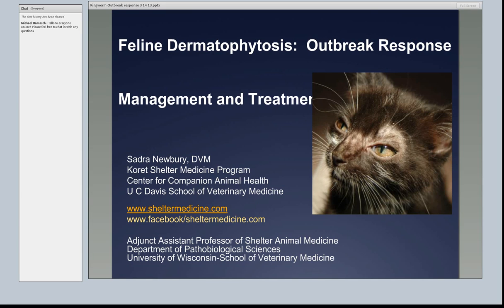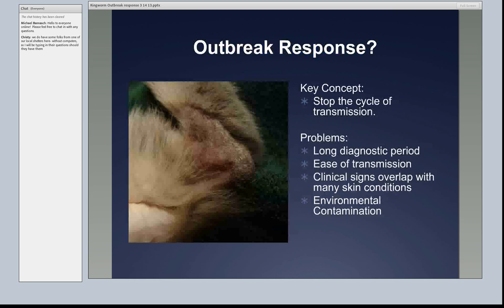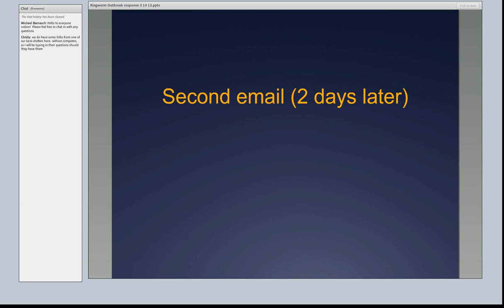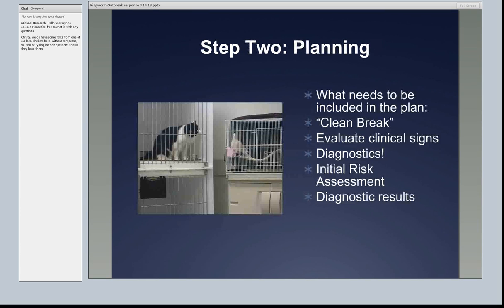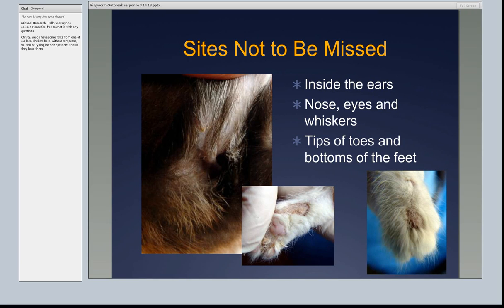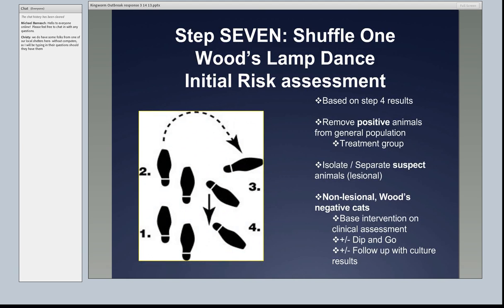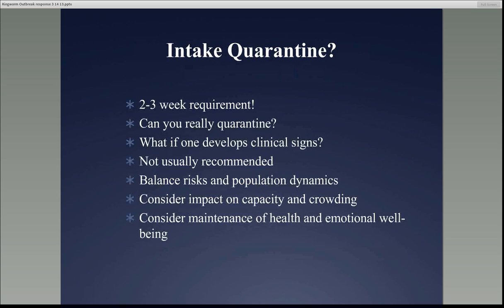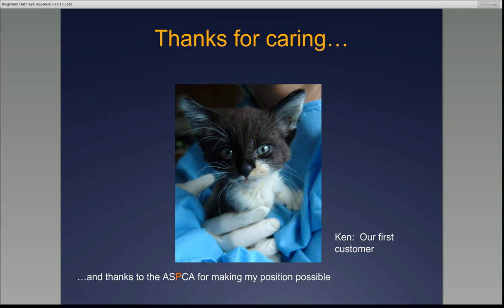Feline Dermatophytosis: Outbreak Responce, Management and Treatment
Lecture 8 of the University of Wisconsin School of Veterinary Medicine elective Shelter Medicine course course presented on Ringworm, management and treatment in an animal shelter.  Presented by Dr. Sandra Newbury  on March 14th, 2013